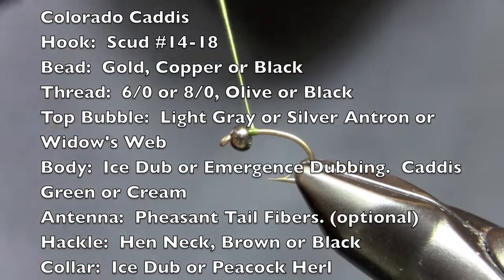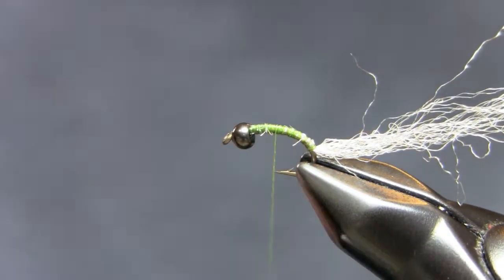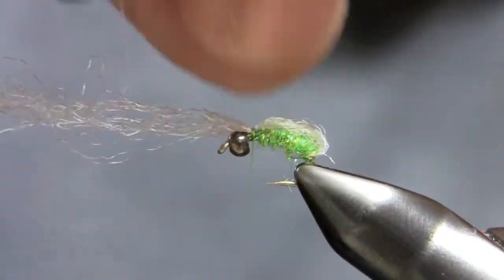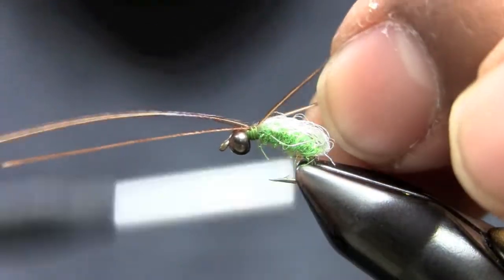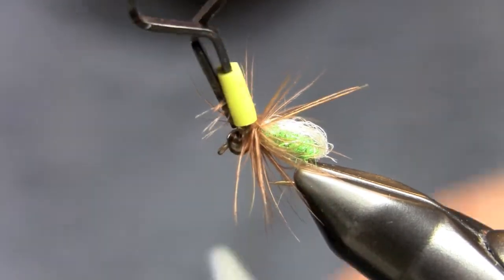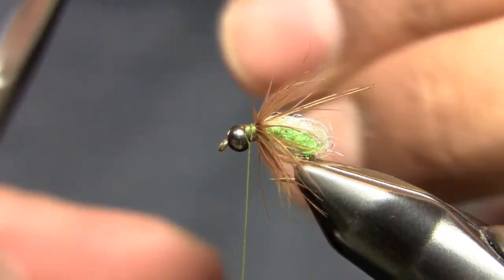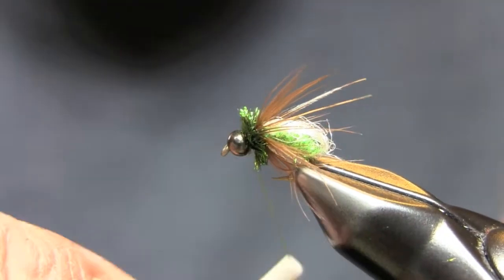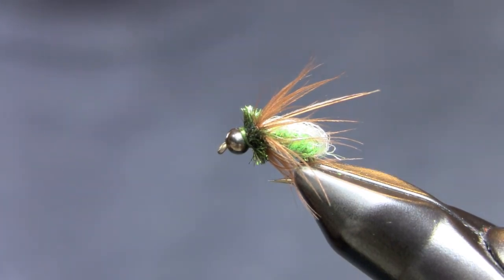The Colorado Caddis